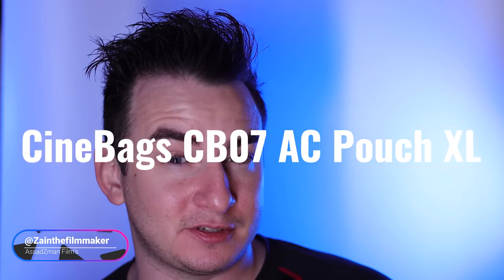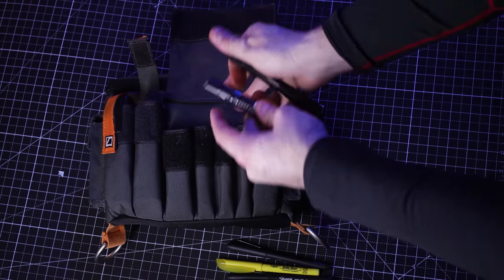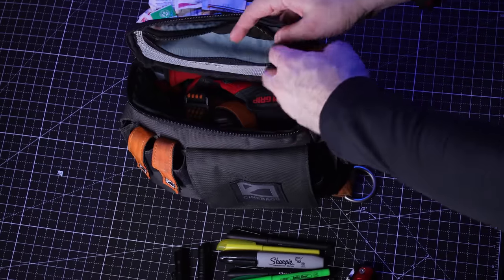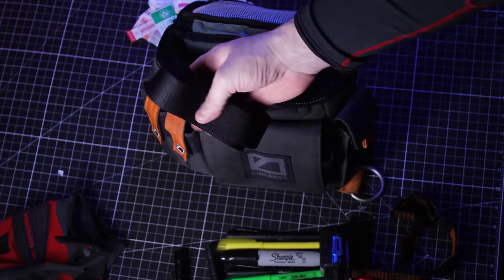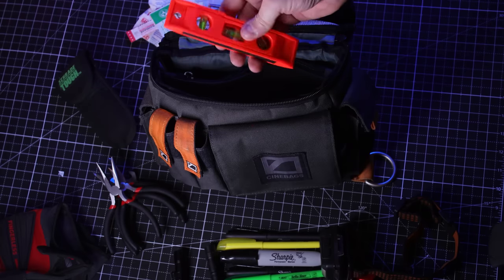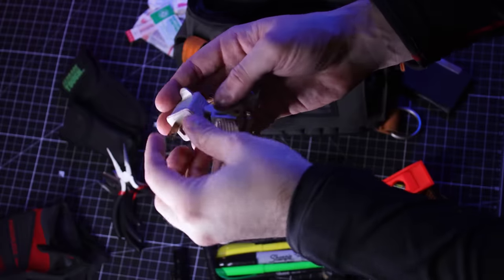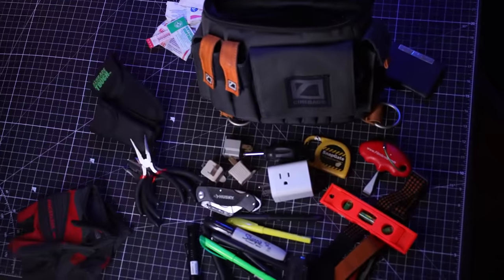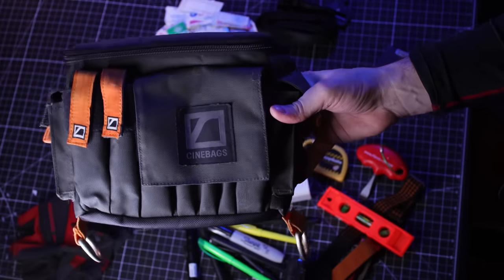CineBags CB07 AC Pouch XL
here are the things in my Cinebags pouch.
I have had this pouch for a while and decided to make a video discussing the contents inside the bag, hope you enjoy!
gear used
Camera: